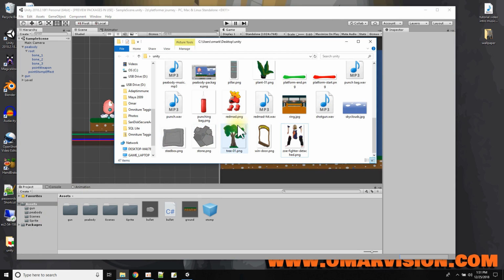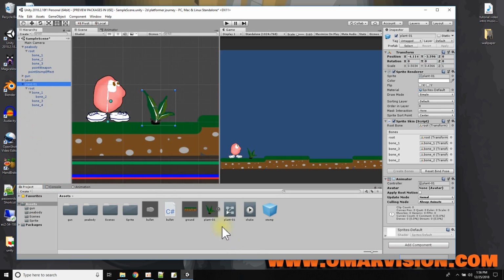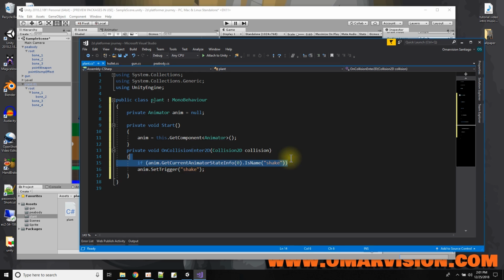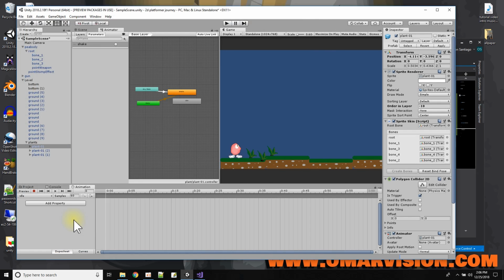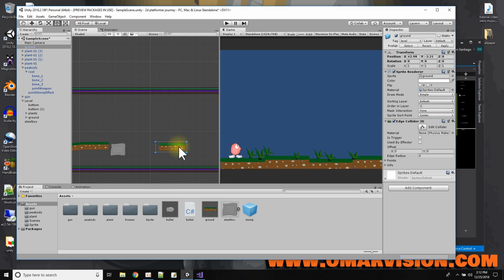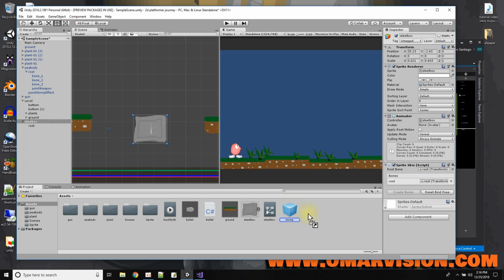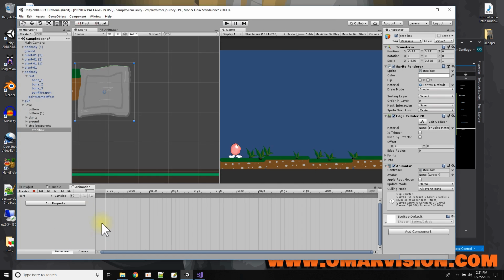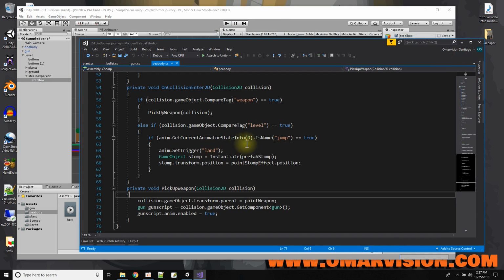Mr Peabody 2D Game #9 - Player Interact with the Scenery While Moving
Since the jump effect made me feel so happy about moving and jumping, I figured adding moving effect like shaking grass would be good.  We make the grass shake when we move through it.
Then for platform challenges we add a moving platform that we have to jump on to get across a large gap.